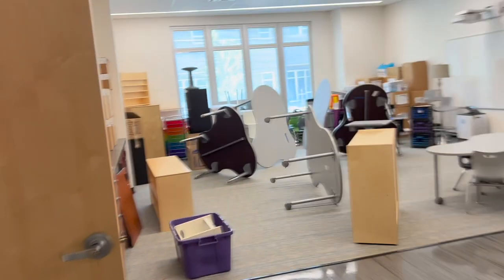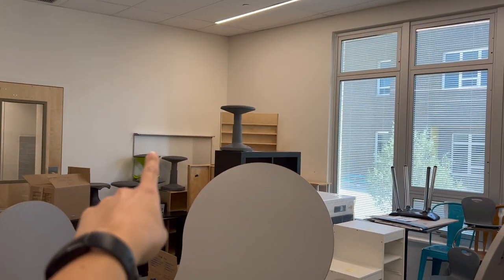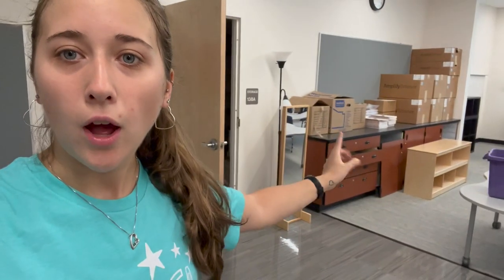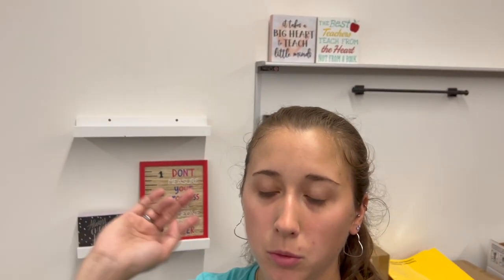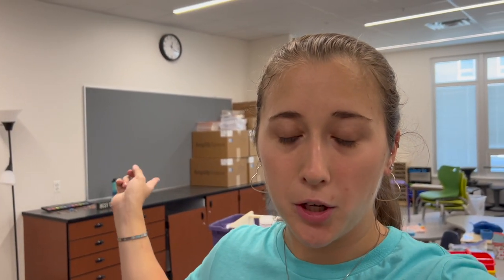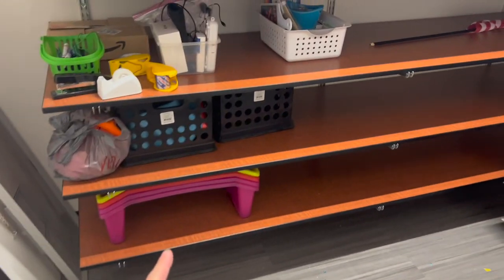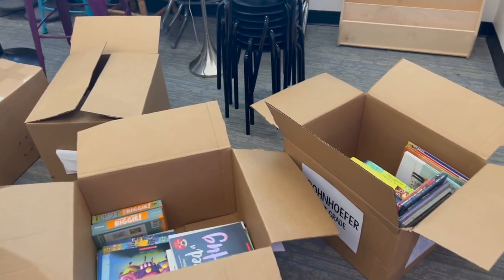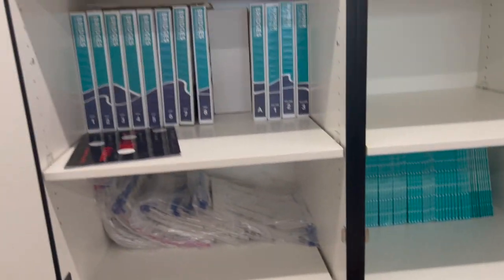Classroom Setup Day One (22-23 School Year)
It's a brand new school year and I'll be teaching in a new classroom AND a new district! Come along with me as I setup my first grade MATH classroom!! This year my new building is departmentalizing across all grade levels K-5 and so I will be teaching math and science or social studies, depending on the time of year!

Day one (today!) focuses on a lotttttt of furniture movement and organizing the contents of my last classroom so that I have a feel of the room!

I will try to remember to update this description with any links of items that are popular but feel free to ask me below about anything and I'll help you out!